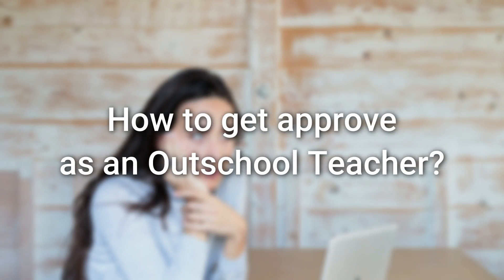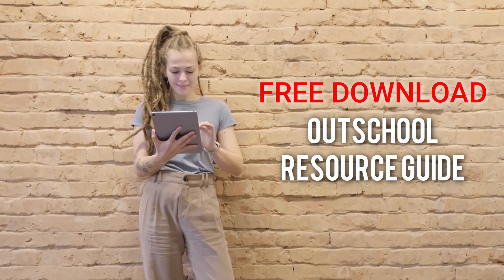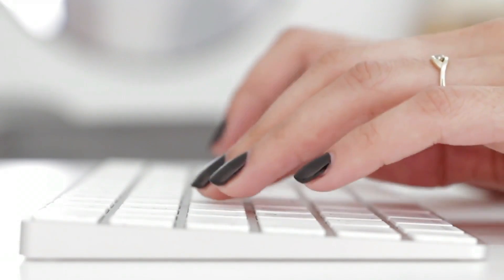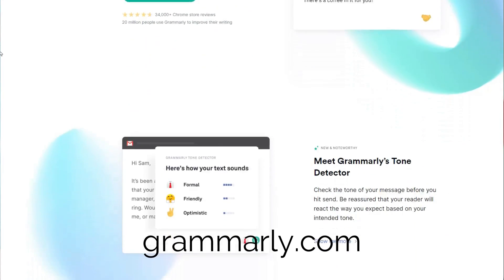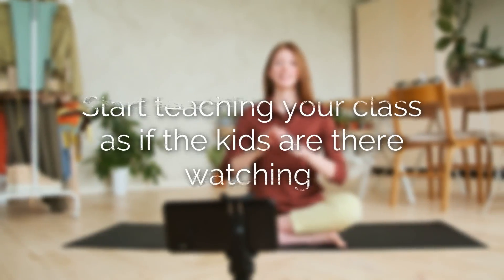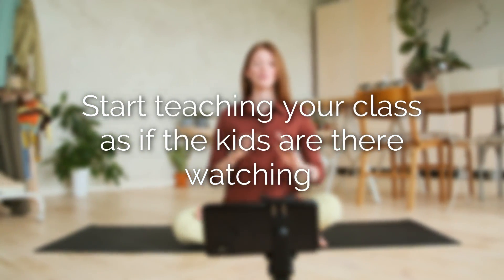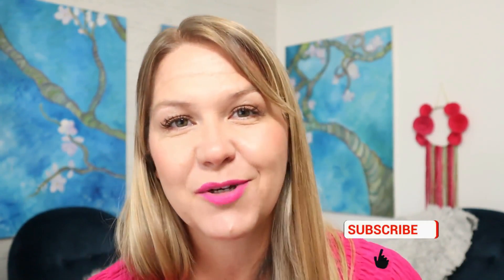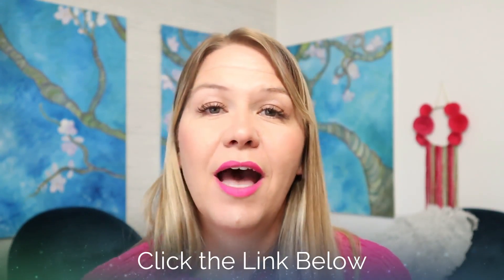Outschool Application Denied then Approved! How to Get Accepted as an Outschool Teacher 2020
My camera gear:
Canon M50
SD Card
Professional Tripod Ball Head
Standard 1/4"-20 Female to 3/8"-16 Male Screw Adapter
LED Light Panel Mat on Fabric
WALI Extra Tall Single LCD Monitor Fully Adjustable Desk Mount
WALI Single Fully Adjustable Arm for WALI Monitor Mounting System (001ARM), Black
SMALLRIG D Shaft D-Ring 1/4 Inch Thread Camera Screw for DSLR Camera Rig - 838

Are you wondering How to Get Accepted as an Outschool Teacher in 2020?  I got denied as an Outschool teacher the first time, then reapplied within 24 hours and got accepted.  In this video I will share what I changed on my application to get accepted as an Outschool teacher.

Teaching at Outschool is a great opportunity. But I have found that to get hired at Outschool there is a specific process to follow.

doTERRA essential oils are the best quality with the best compensation plan!

If you are wondering whether you should go with doTERRA vs Young Living the doTERRA compensation plan speaks for its self.   The Best essential Oils are found at doTERRA along with the best essential oil business opportunity.